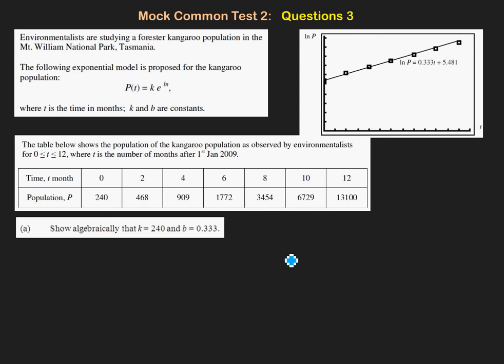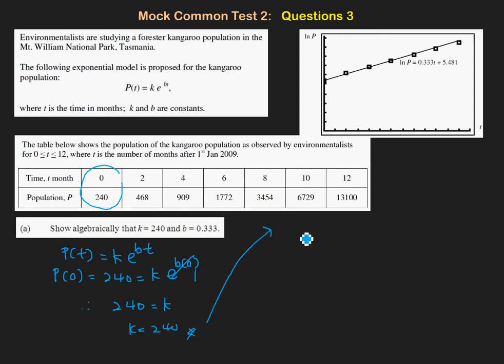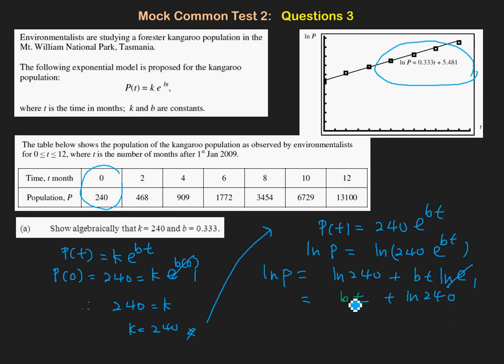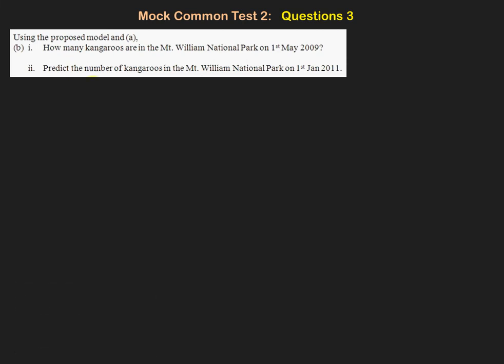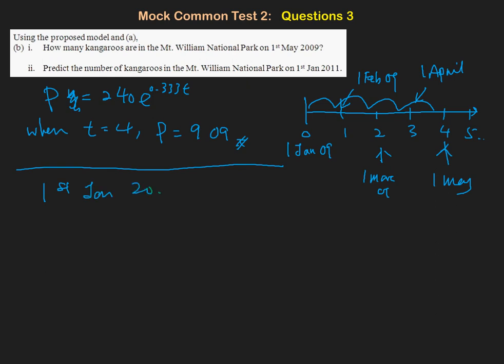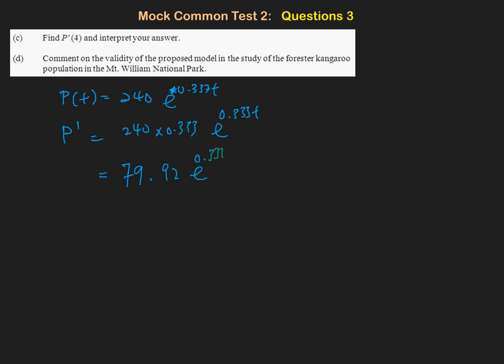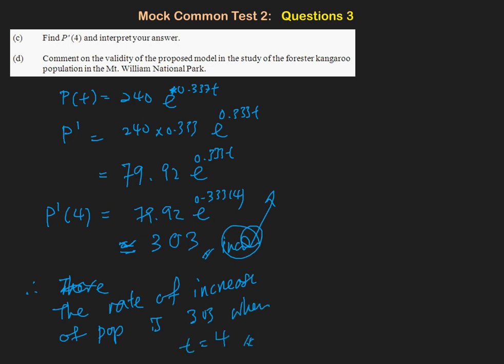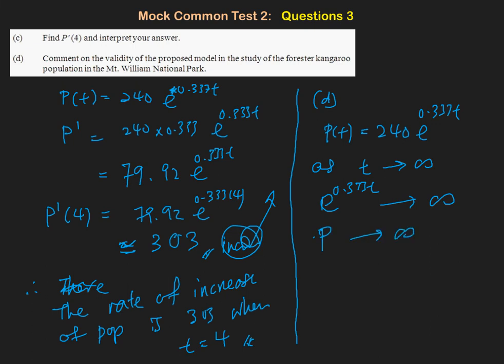Mock CT2_2011: Questions 3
Worked solution of question 3.